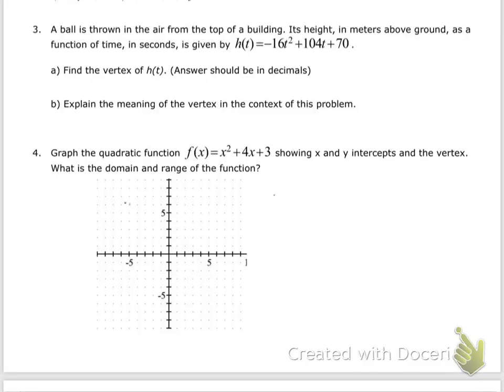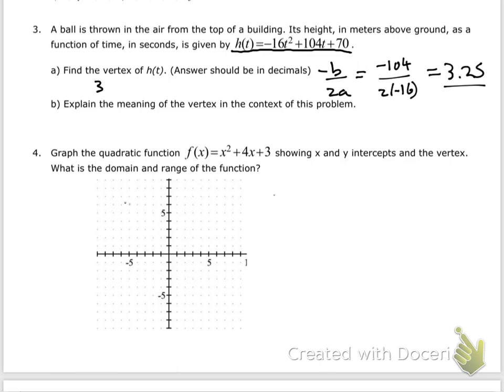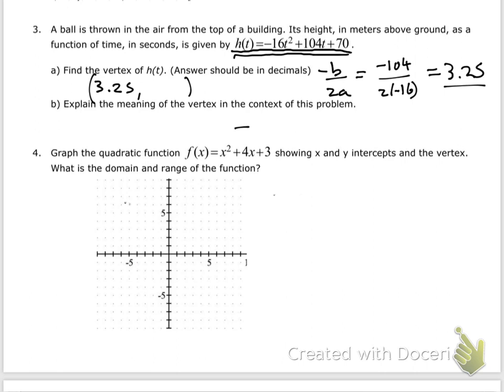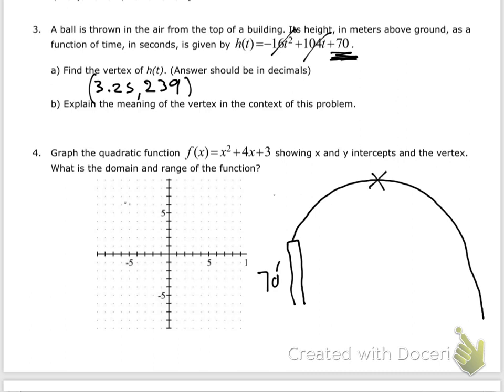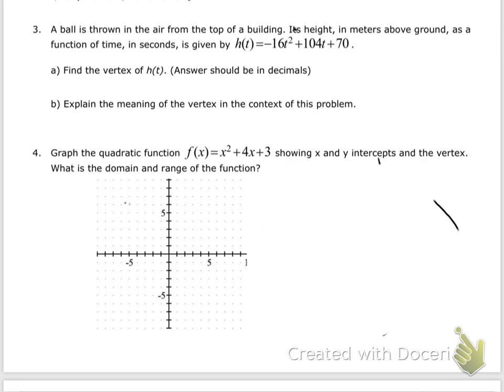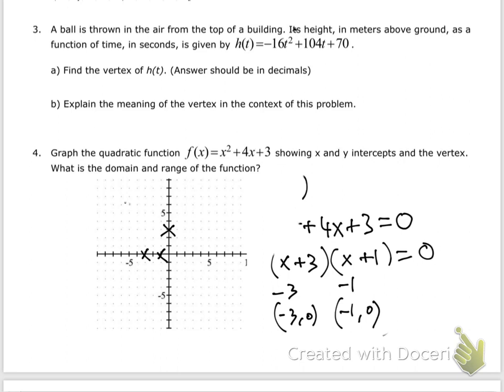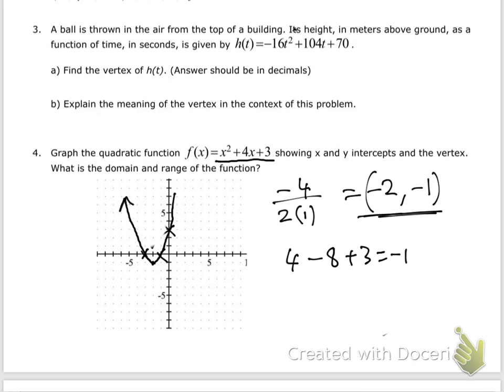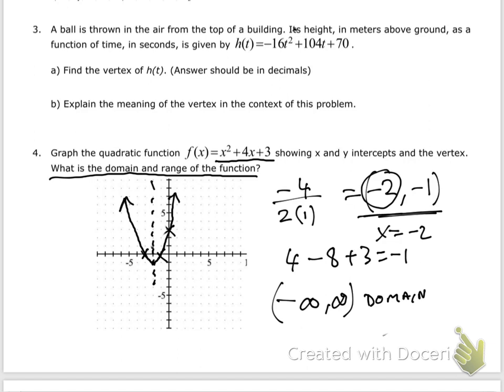121 final review 5